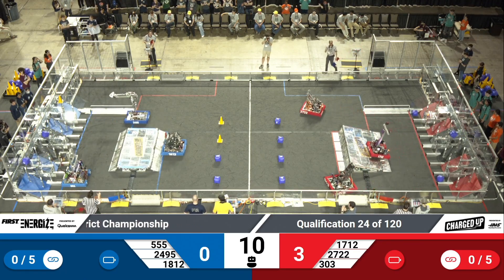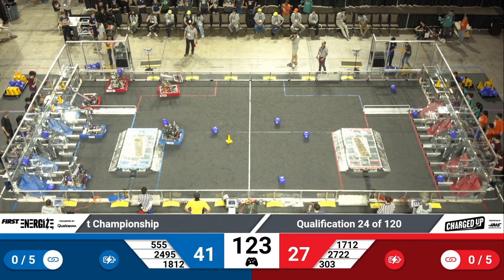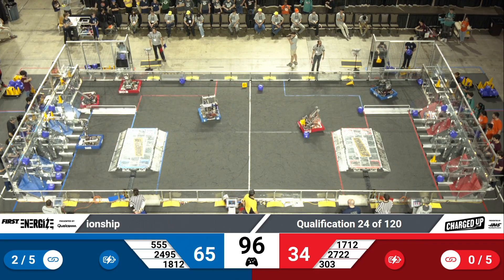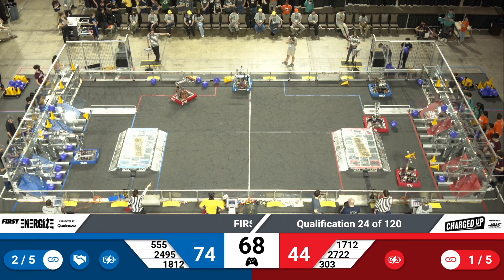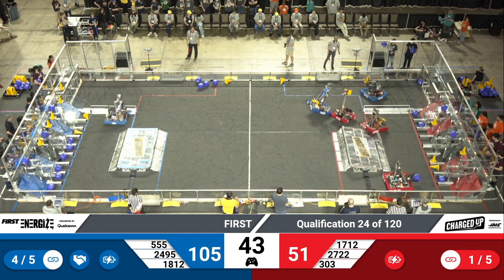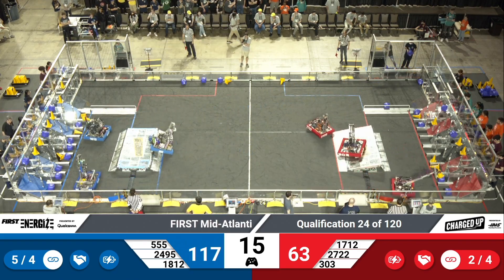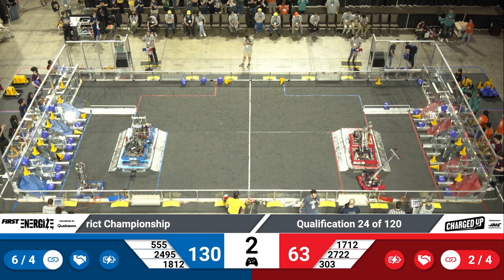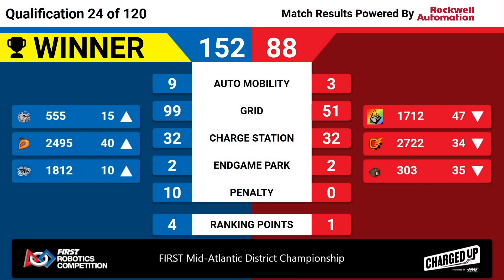QM24 2023 FIRST Mid Atlantic District Championship